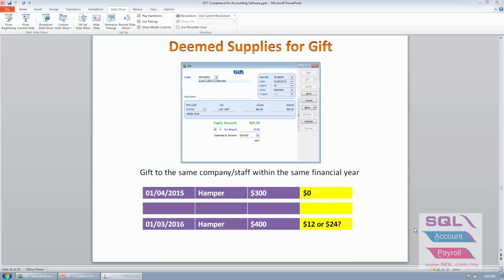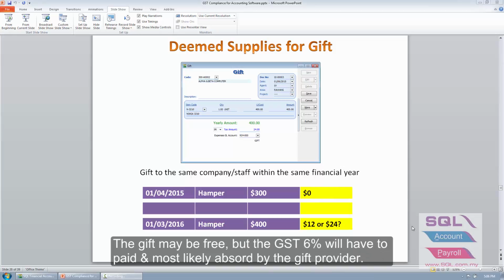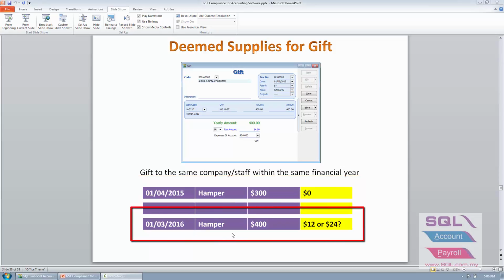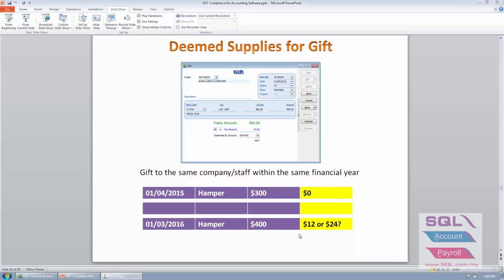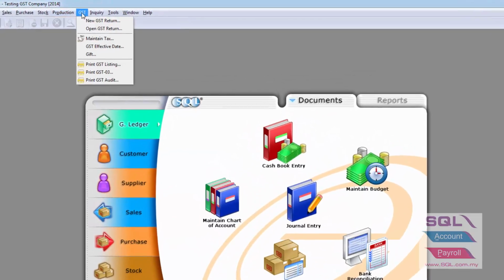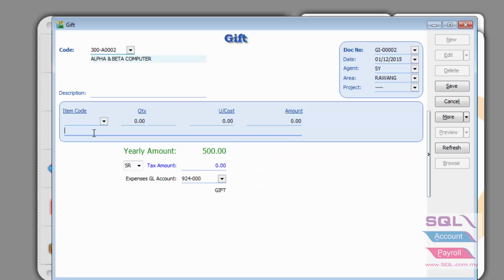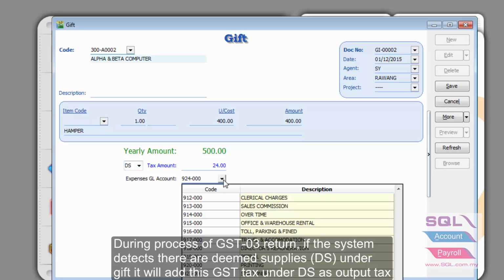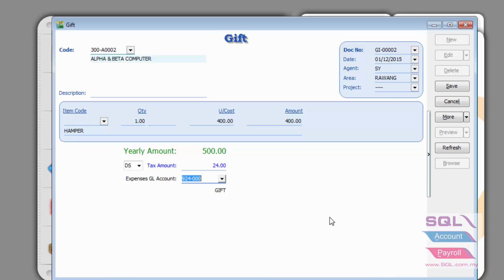GST 20 -Gift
GST-Gift